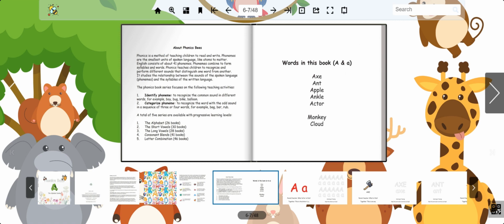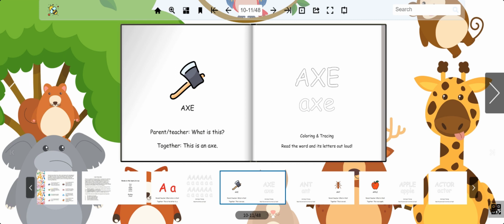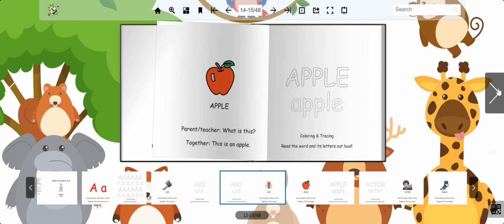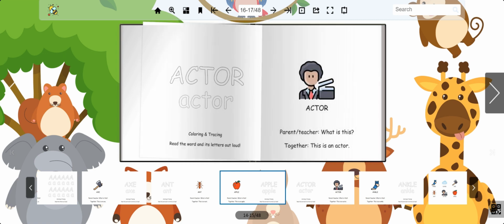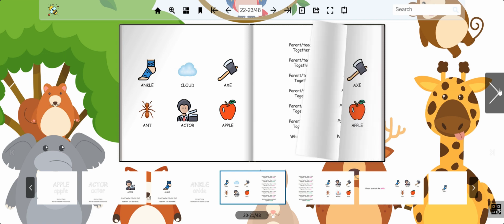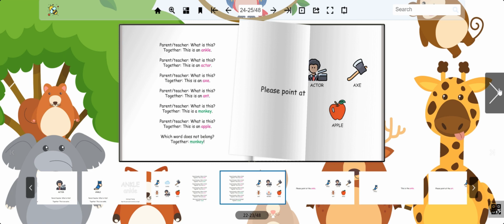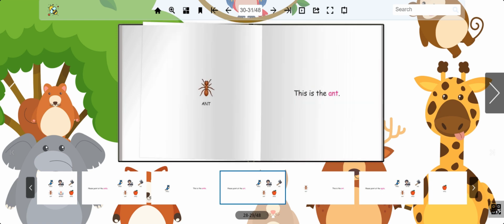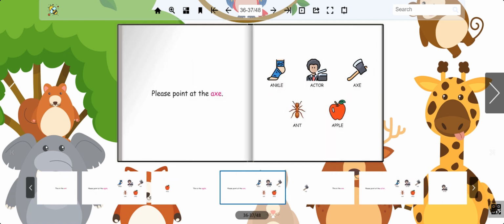Title: 🐝 Storybee Phonics Book - Dive into Alphabet A! 🅰️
"Welcome to our latest video on the magic of phonics with Storybee Phonics Book - Alphabet A! 🐝 Dive deep into the world of the letter 'A' as we explore its sounds, words, and wonderful stories. Perfect for preschoolers and kindergarteners, this book promises a journey of learning, fun, and interactive experiences.
📖 What's Inside:
• Engaging illustrations that bring the alphabet to life.
• Fun phonetic exercises to reinforce the 'A' sound.
• Memorable stories revolving around the letter 'A' to enhance vocabulary and reading skills.
🌟 Why Choose Storybee Phonics Book? We believe in making learning an adventure. With our phonics series, not only will your child master the alphabets, but they will also foster a love for reading and storytelling.
📚 To read the book for free and access thousands of free children picture books, visit our
Happy Learning, little bees! 🐝❤️ StorybeePhonics AlphabetA EarlyLearning"